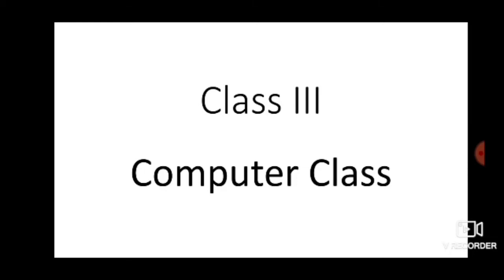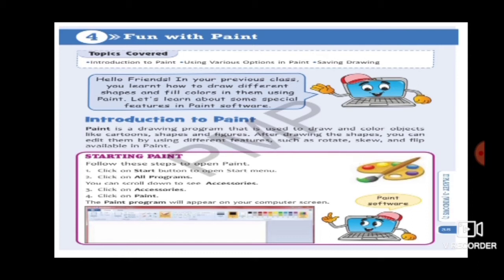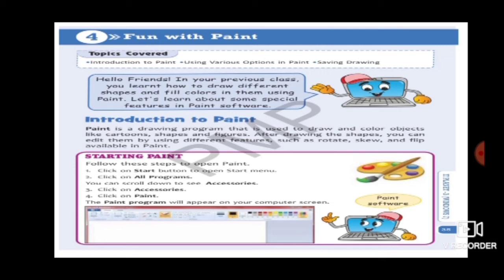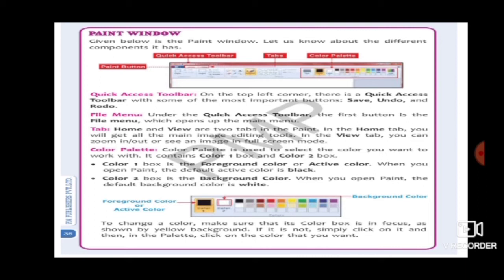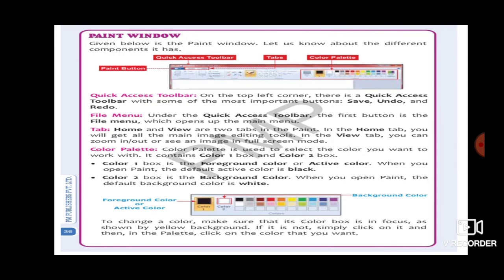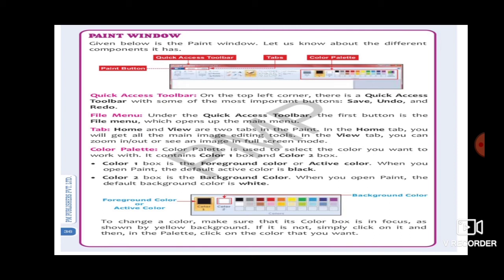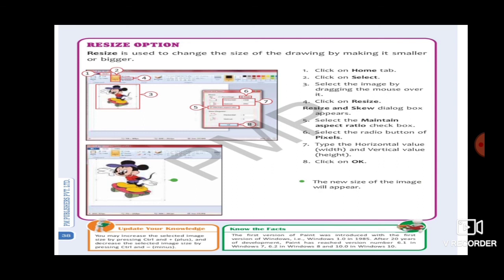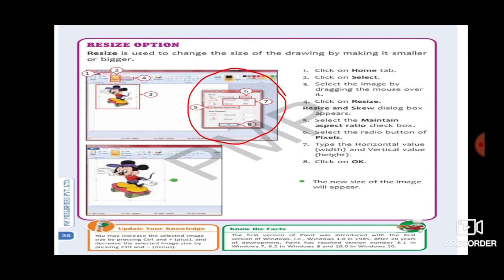Class III computer (9th lecture)(Ch-4)